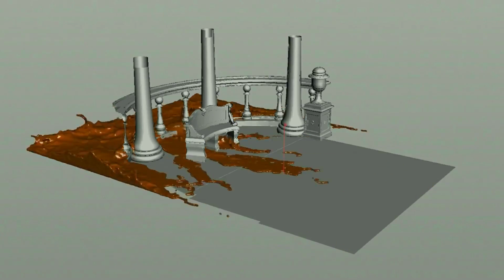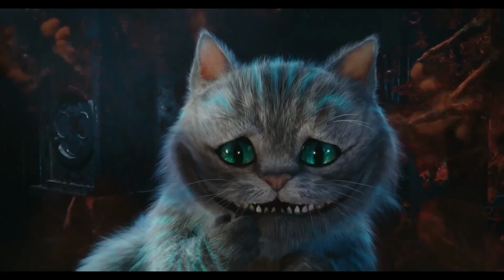Alice Through the Looking Glass - VFX Breakdown by Imageworks (2016)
Alice Through the Looking Glass
Visual Effects by Imageworks

Alice returns to the whimsical world of Wonderland and travels back in time to save the Mad Hatter.

Some of the best and most funniest movie moments happen behind the scenes.  FilmIsNow Movie Extras channel gives you the latest and best behind the scenes footage, bloopers, interviews, featurettes, deleted/alternate scenes. We give you the before, during and after that goes into making movies.